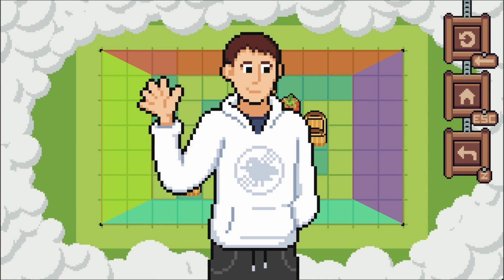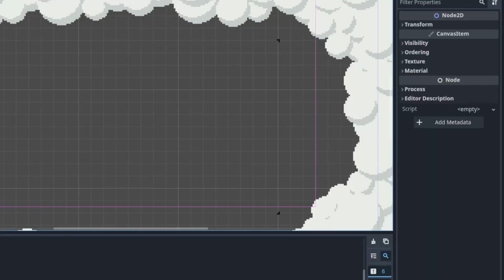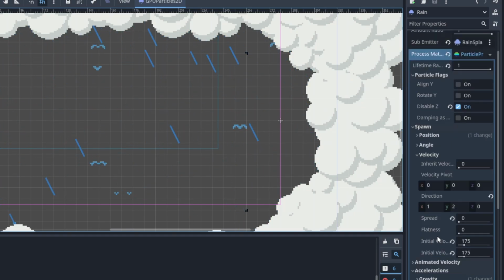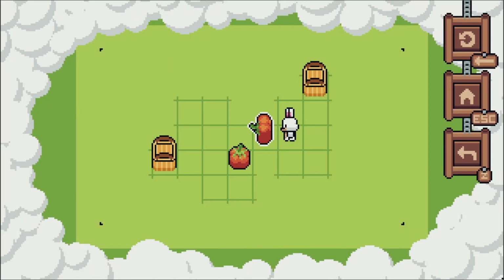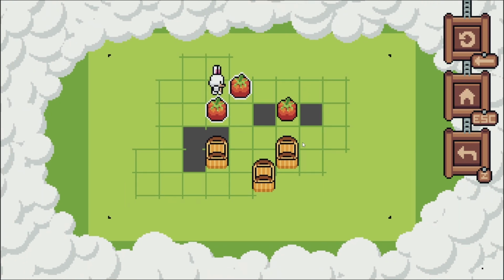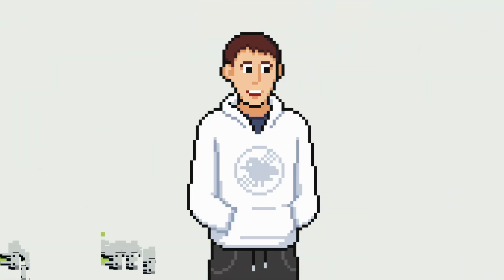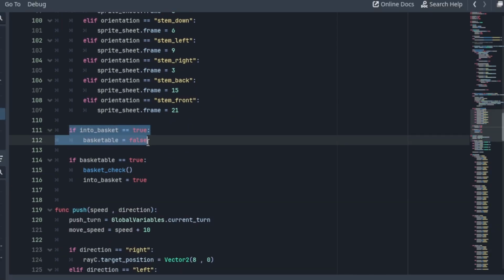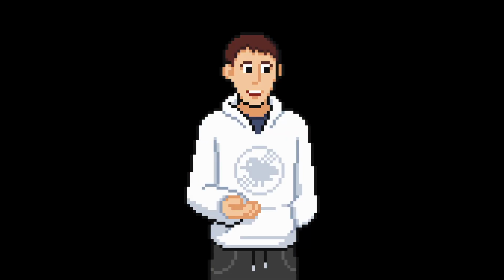The Key to Avoiding Repetition in My Indie Game | Robbit Devlog #1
Welcome back to Robbit! In this video I’ll cover what I’ve been up to these past few months - including seasons, camera controls, character portraits, and…trig functions? I'll also reveal some big news for the project near the end, so stick around to find out what it is!
Robbit is a project that I’ve been working on as I go through college - a puzzle game featuring tile-sliding mechanics, a carrot that moves like it’s from Bloxorz, and a cute toybox aesthetic. Stick around for future devlogs on this project!